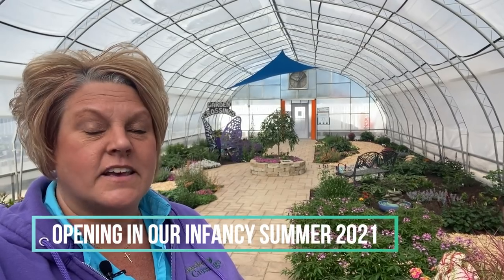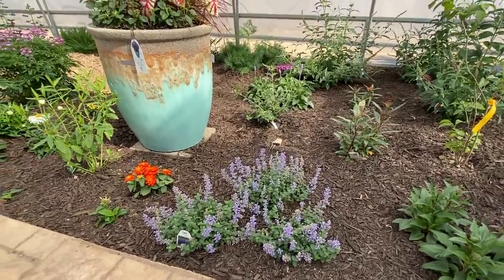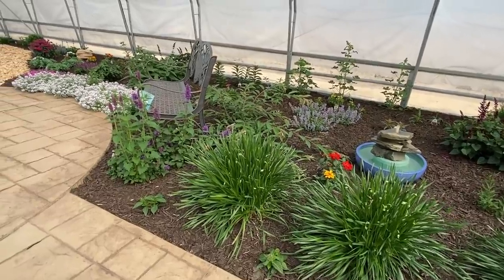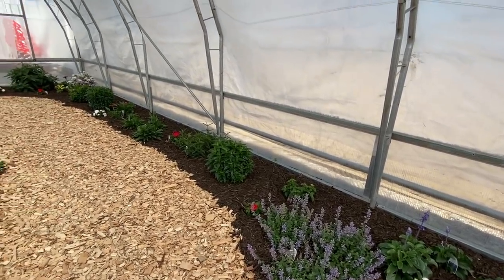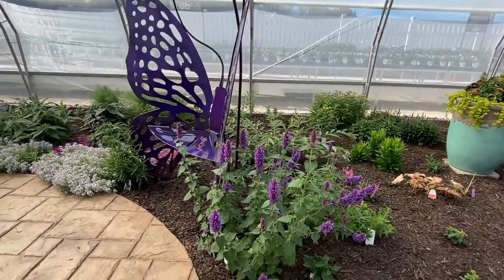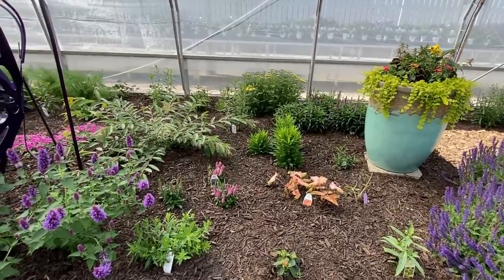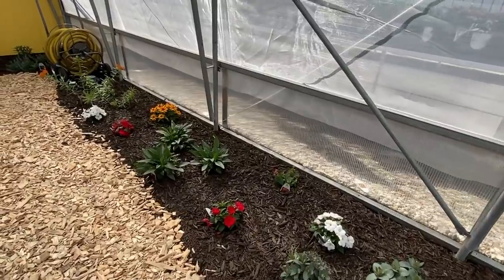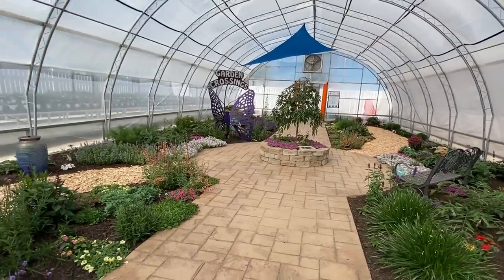Butterfly House at Garden Crossings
I wanted to give you a little tour of all the plants we have at our Butterfly House.